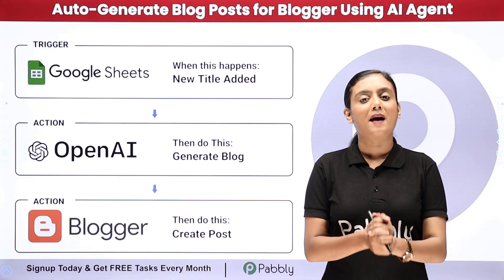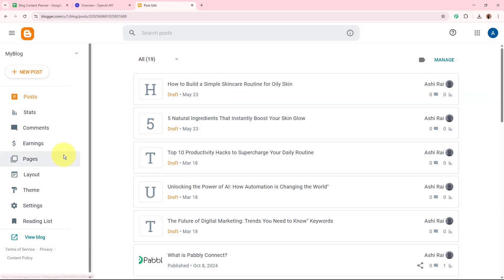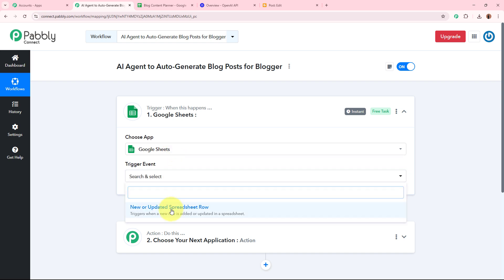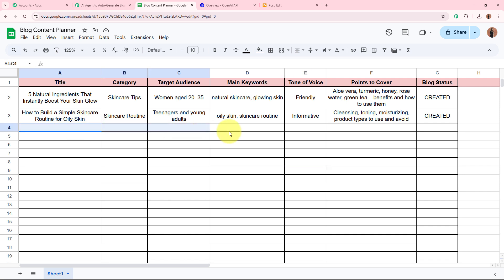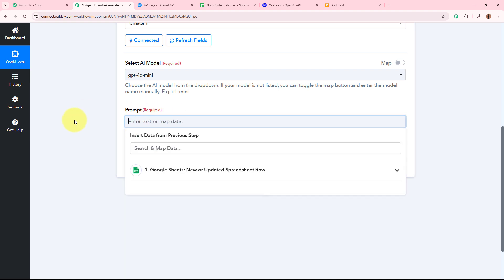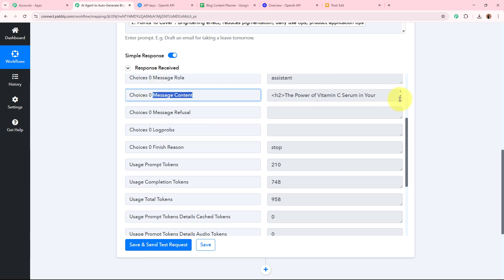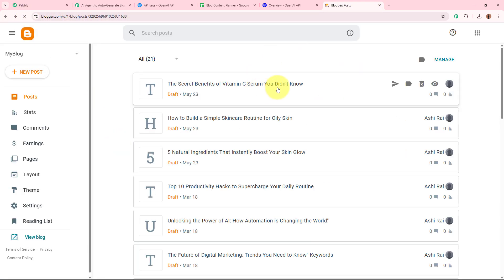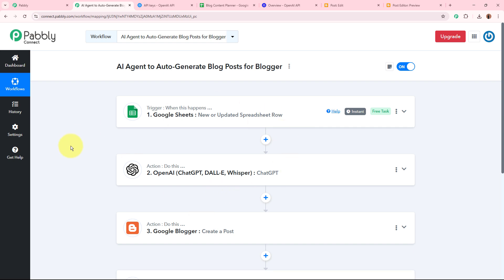How to Auto-Generate Blog Posts for Blogger Using AI Agent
In this video, you'll learn how to auto-generate blog posts for Blogger using an AI Agent. We'll guide you through the process of leveraging AI technology to create engaging content, ensuring you have fresh articles ready to publish in no time. Pabbly Connect streamlines this entire workflow by automating the content generation process, so you can focus on your blog's growth rather than manual writing. This setup not only saves you valuable time but also enhances your content creation strategy efficiently.

Use Case:-

As an owner of a skincare brand, I use Google Blogger to share valuable articles with my audience and build my brand online. I use Google Sheets to organize my content ideas and product details, and I use an AI agent to automatically generate well-written blog posts from that data. This way, fresh skincare tips and product information get published on my Blogger site effortlessly, keeping my customers informed and engaged.

Benefits of Pabbly Connect:

1. Automation: Save time, money, and resources by automating tasks.

2. Integration: Connect various web services to create efficient workflows.

3. Security: Enjoy industry-standard security for your data.

4. Scalability: Easily add new applications and services to your workflow.

5. Cost-effective: Choose from plans suitable for different business sizes, with no charges for internal tasks.